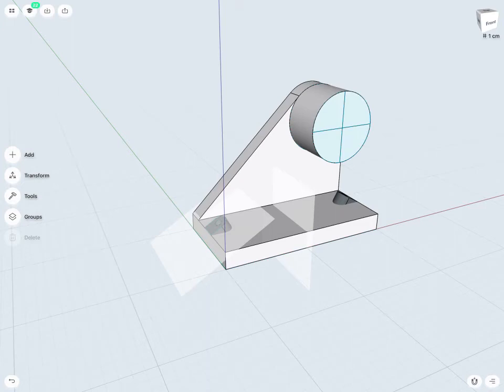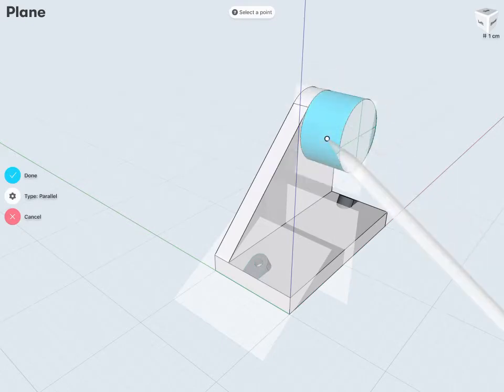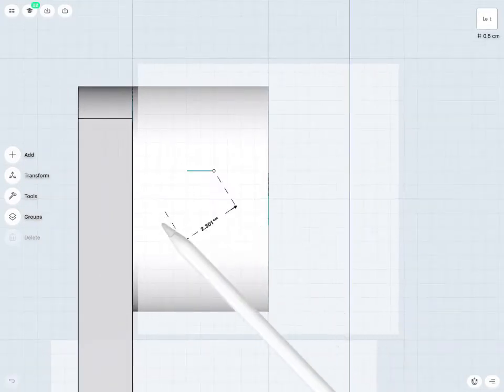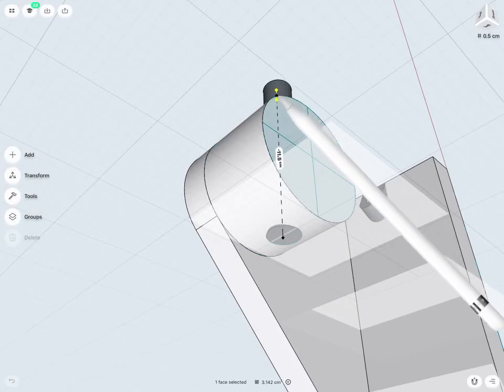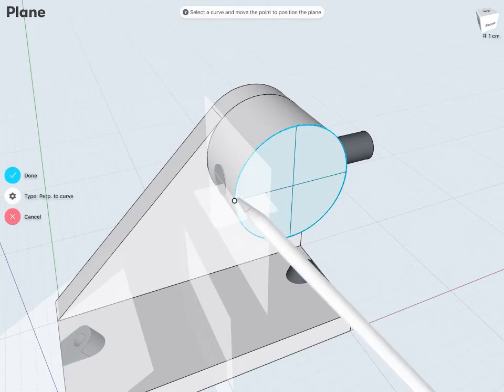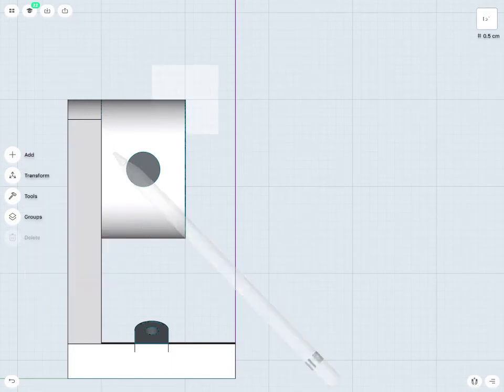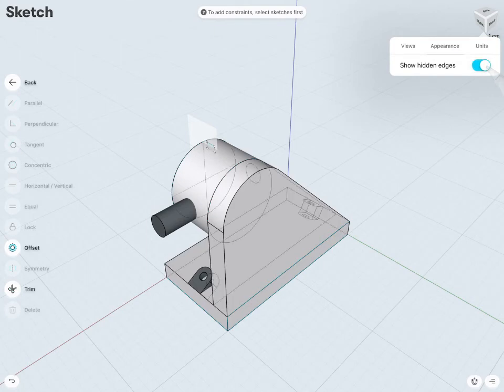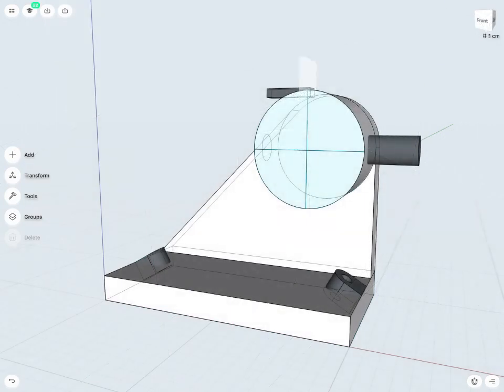Construction Plane Part 2 | Shapr3D for Beginners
You can’t sketch on a curved surface, so add an adjacent construction plane on which you can create a new closed sketch. Learn to use the different construction planes to create the desired sketch surface on your design. Use Extrude, Boolean tools, and more to manipulate the new sketch.

Topics covered: Construction geometry, Construction planes